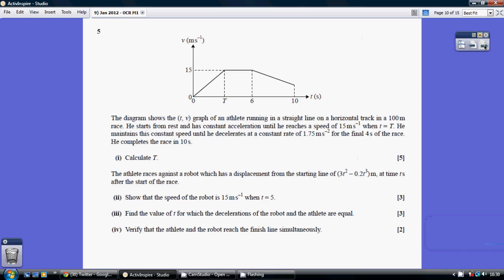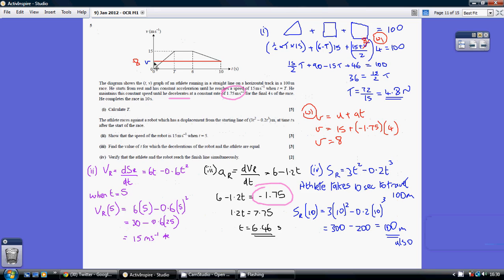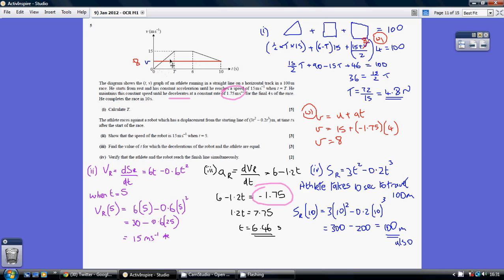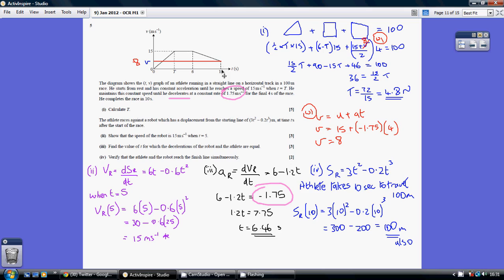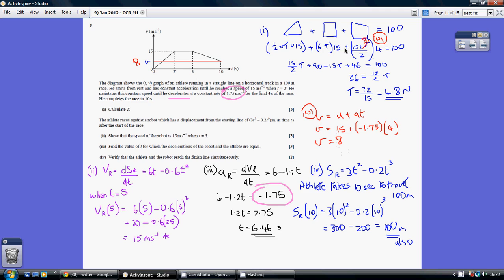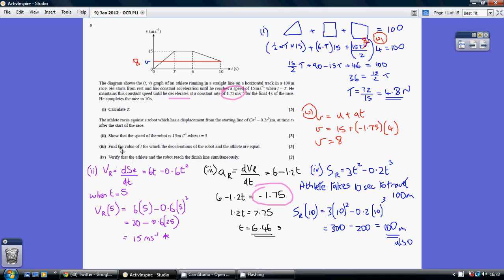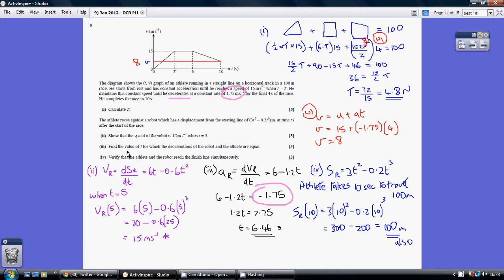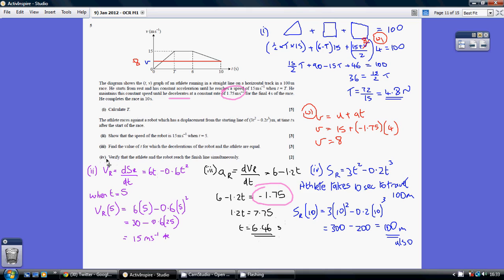9) OCR Mechanics 1 - 23 January 2012 Q5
9) OCR Mechanics 1 - 23 January 2012 Q5